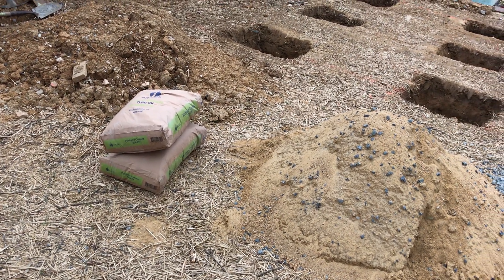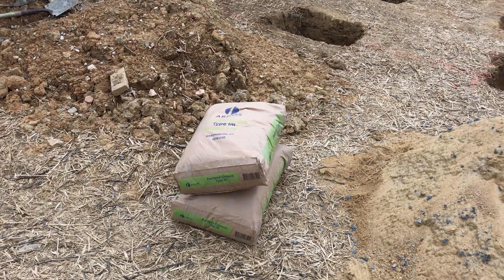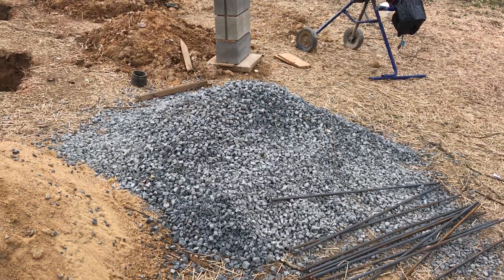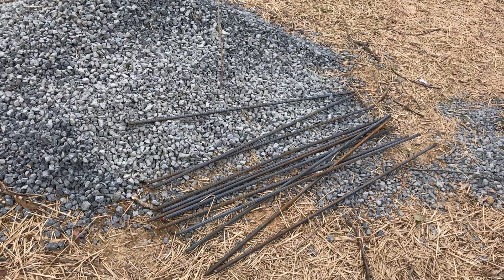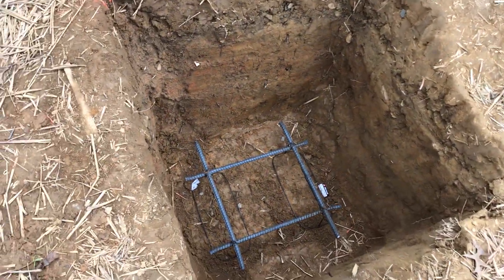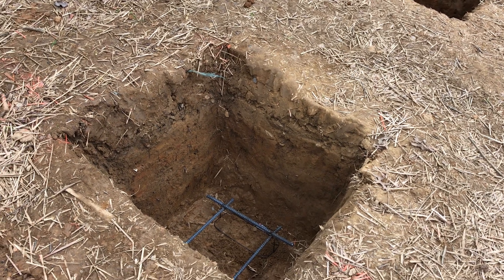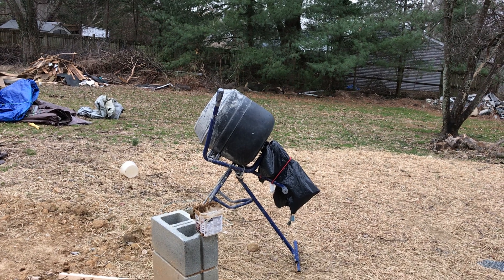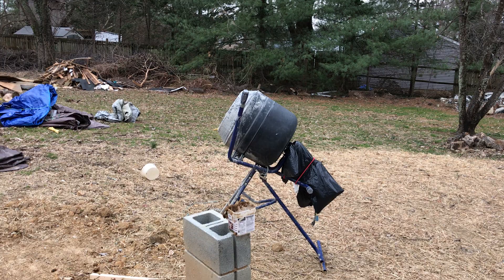Porch #3 - Pouring the Footings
Pouring the concrete for the porch pier footings